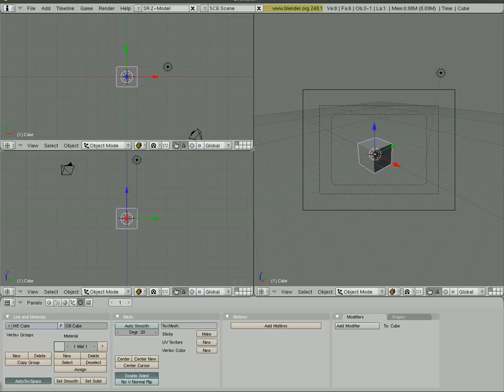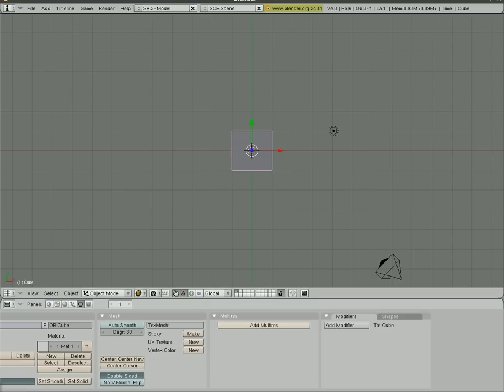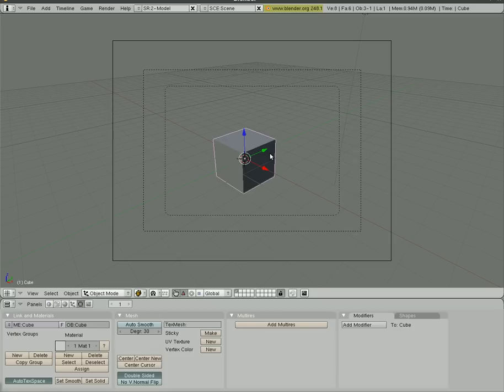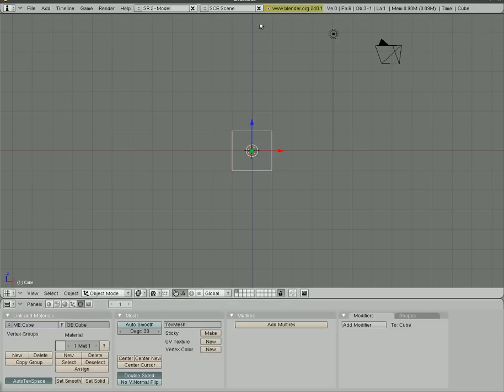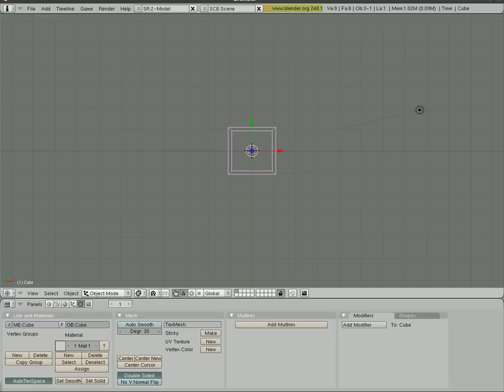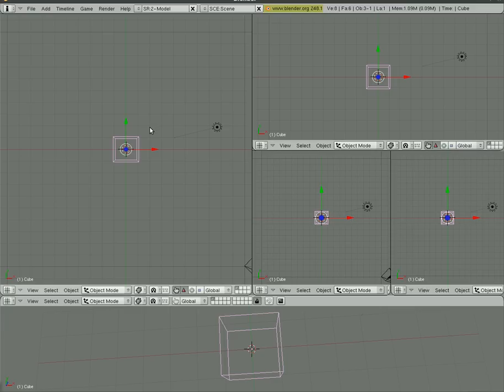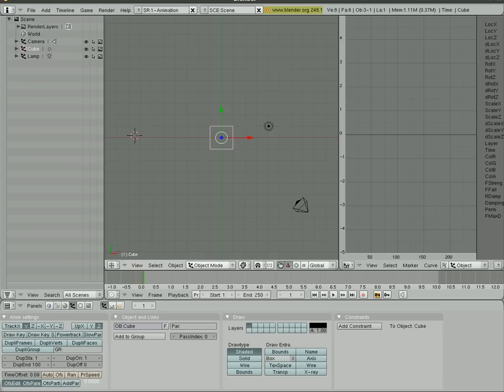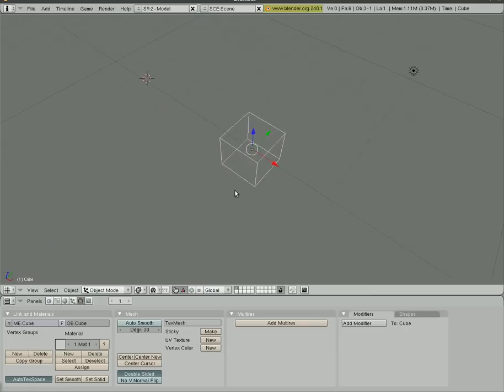Blender 3D Basics on the UI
Learn how to get around in Blender 3D